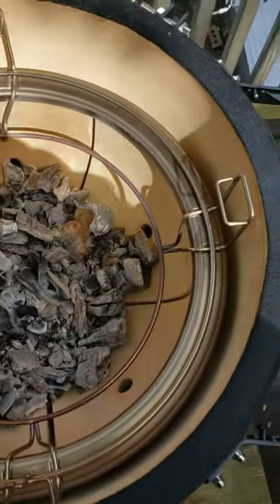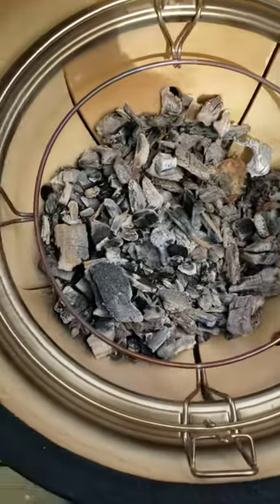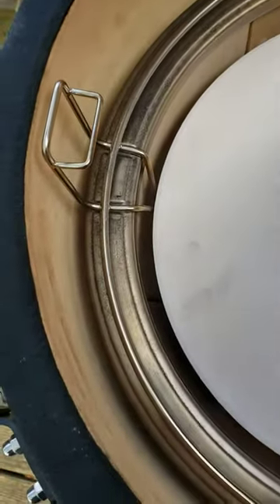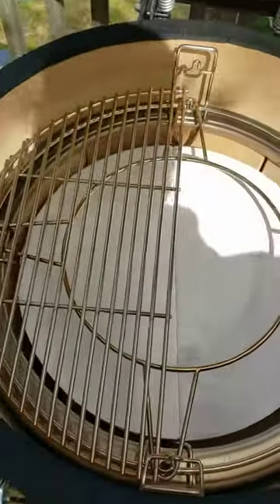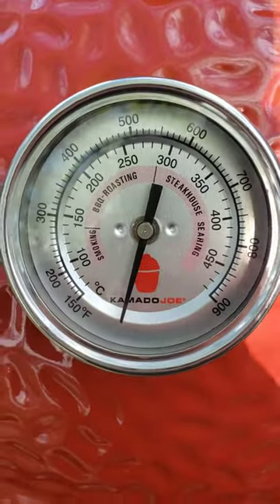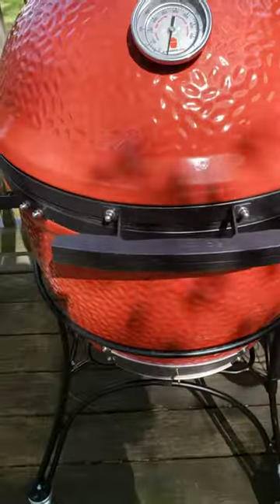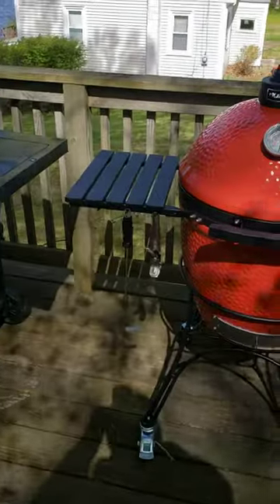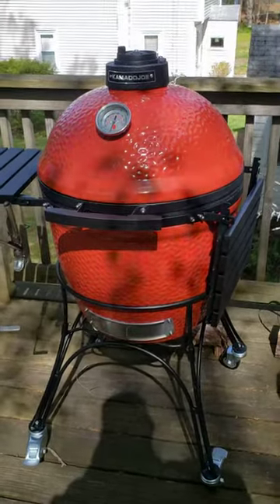The New Kamado Joe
New Grill